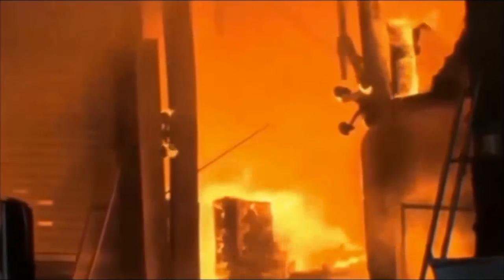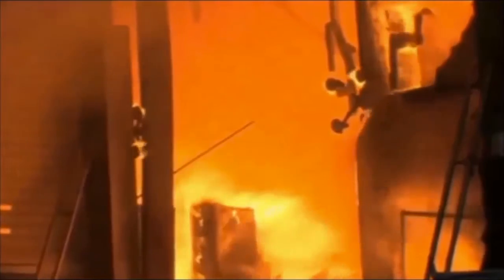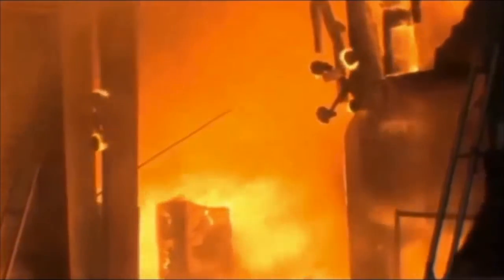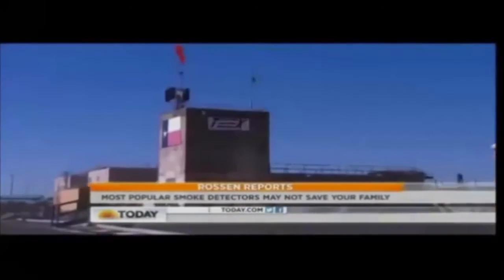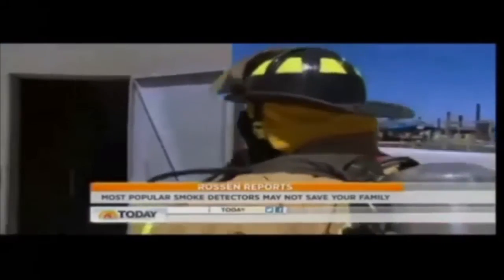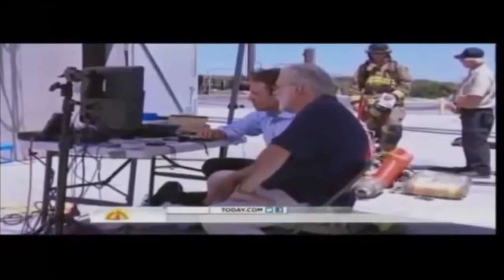ACES Fyre - Media Reports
An overview of why we're so passionate about helping people protect their homes and loved ones from fire.